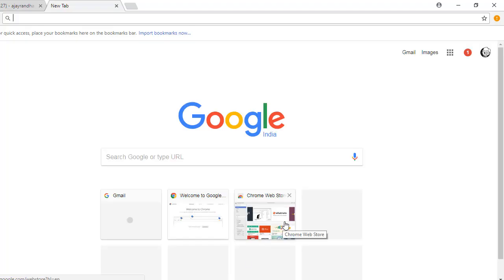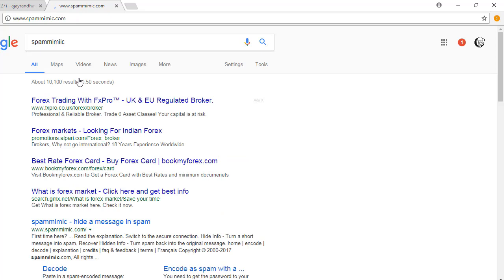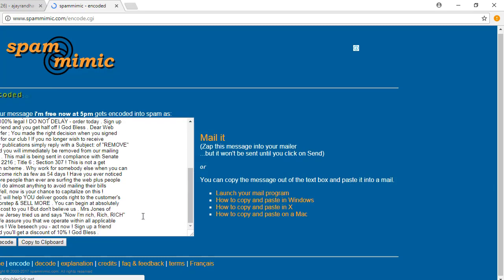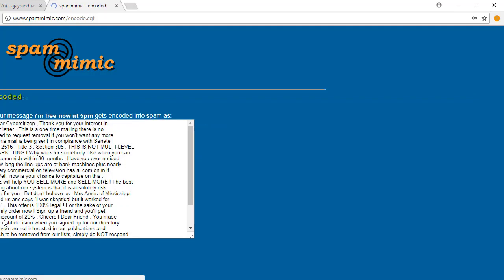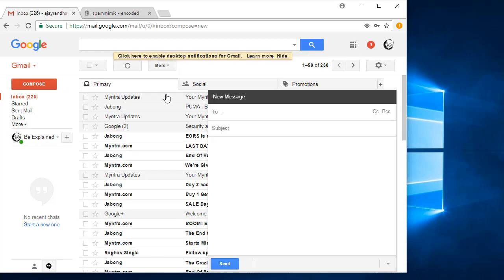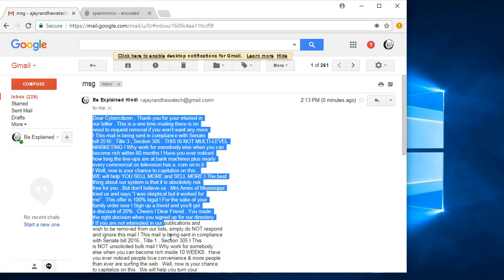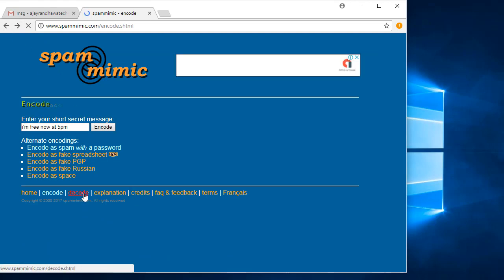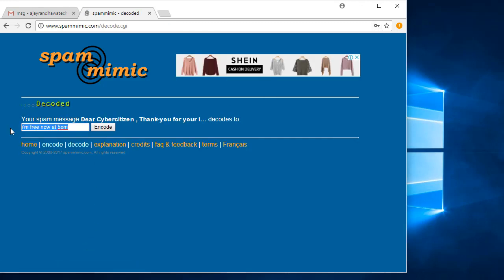Cyber Security : Email Steganography : Practical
Steganography is the science of hiding information. Whereas the goal of cryptography is to make data unreadable by a third party, the goal of steganography is to hide the data from a third party. In this article, I will discuss what steganography is, what purposes it serves, and will provide an example using available software.